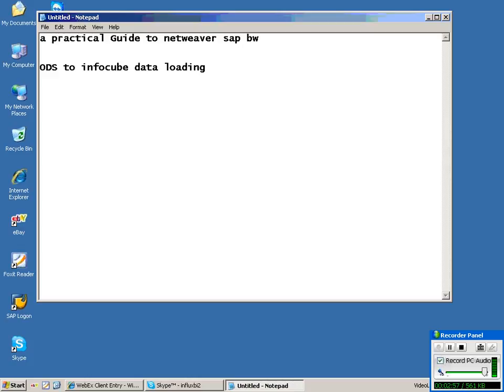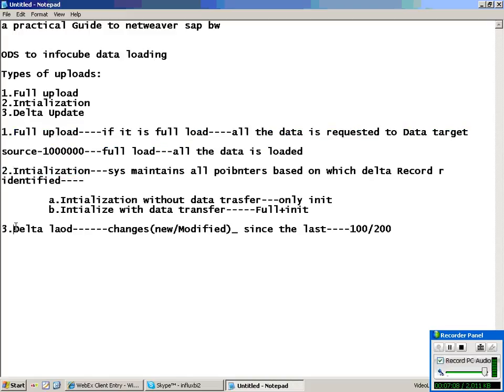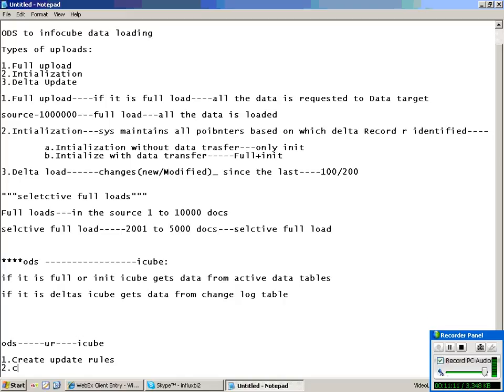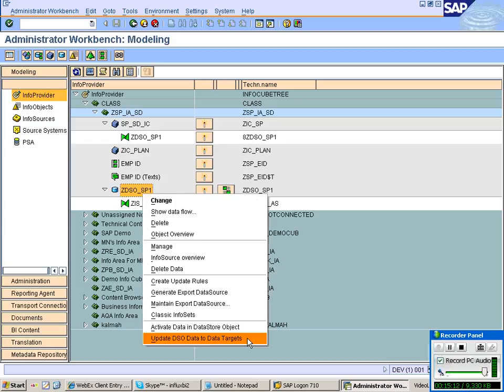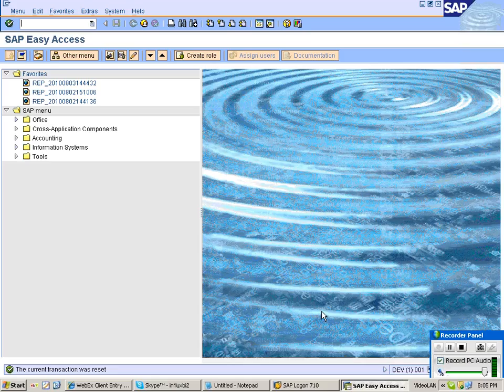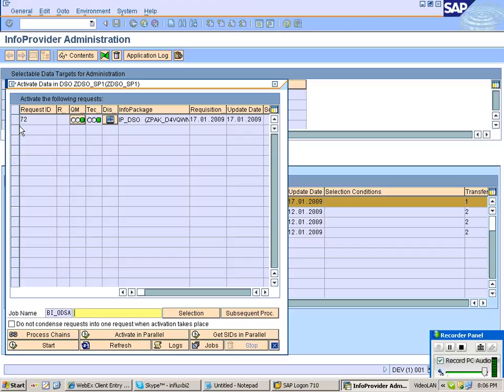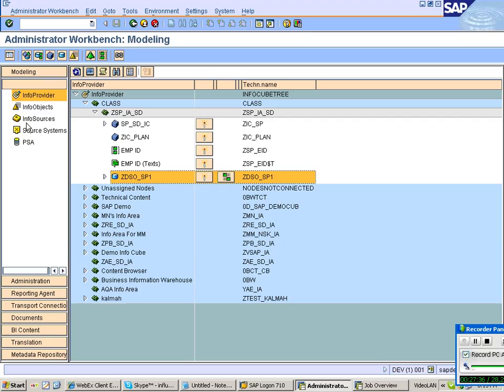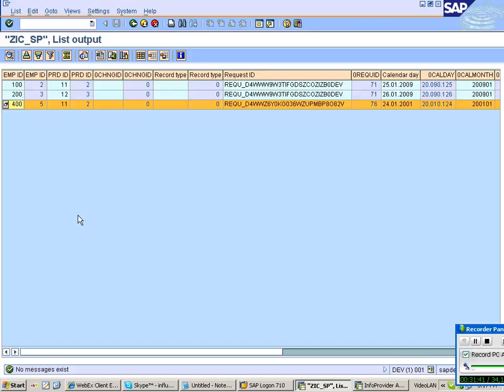SAP BW 3.5 DATA MODELLING CLASS 10